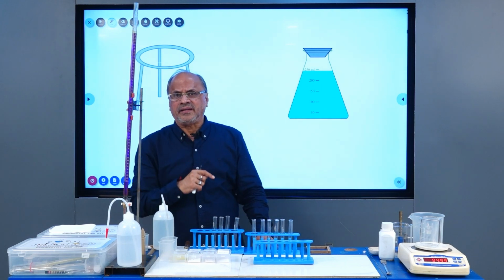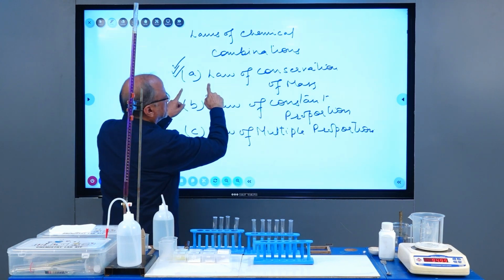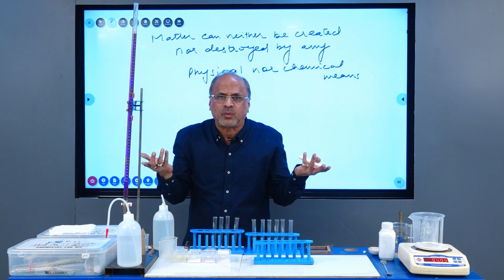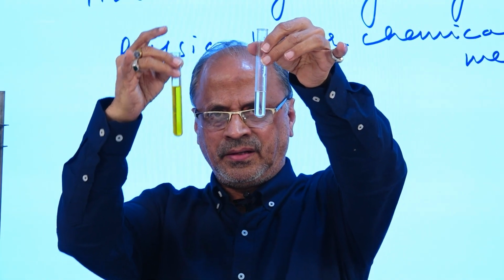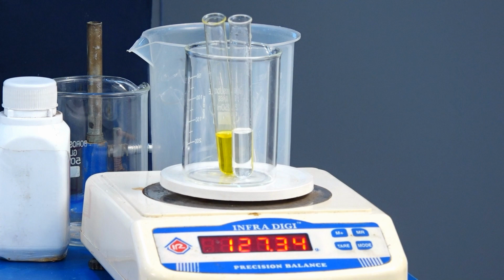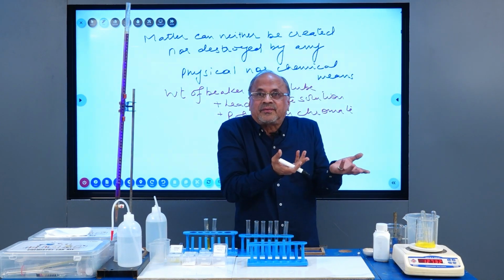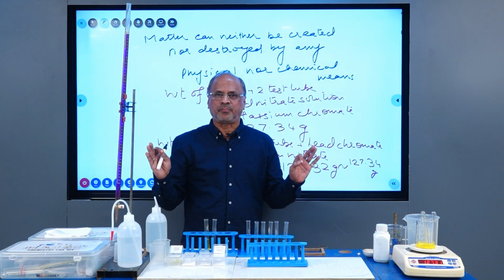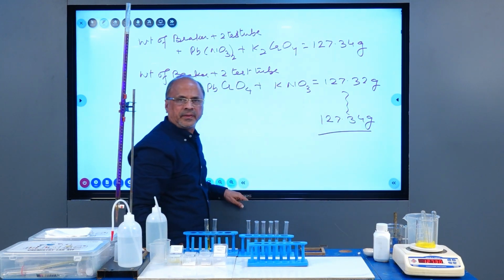Chemistry-Law of Conservation of mass